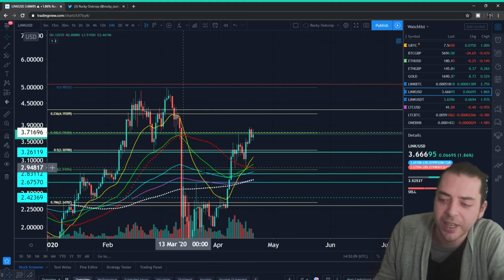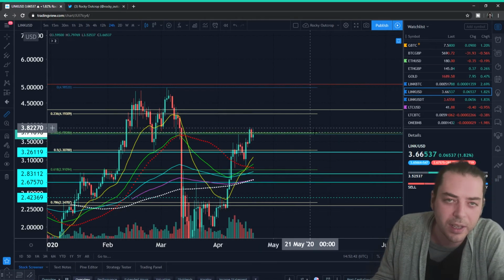ChainLink (LINK/USD/BTC) Marines, Attttennhut! T.A April 20 Technical Analysis & Prediction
Join me on LBRY too. I consider YouTube to be way way out in front as number one but just so you know there are other places my videos are shared to also so check it out! Tradespotting's Risk Management Intro.

It's been a long long consolidation / tiny 4 hour trend down with marginal lows on the high and lows. Now? Looks like we might be finally getting somewhere.

What's next for Chainlink? Some upside and downside targets identified to keep risk management a breeze. The ChainLink Prices have dropped a lot, filling all the measured move we have expected and perhaps looking to do the whole thing. So what next? Where could Chainlink be going, are there support and resistance levels? In this video we look at the entries, exits and targets for LINK/USD and LINK/BTC with crucial levels identified.

The following indicators are used in today's video:
Exponential Moving Averages:

Oscillators:
RSI + Ema,
Stochastics
MACD